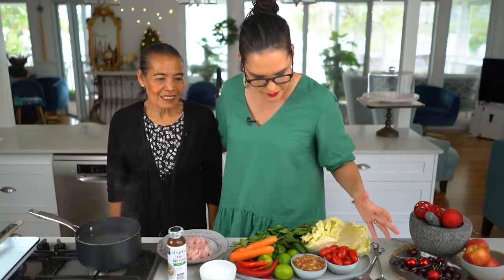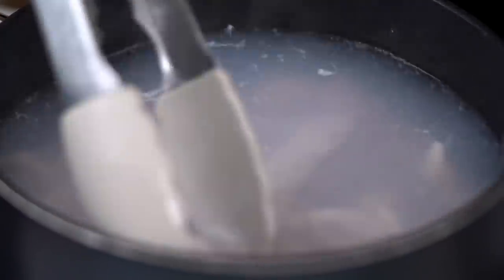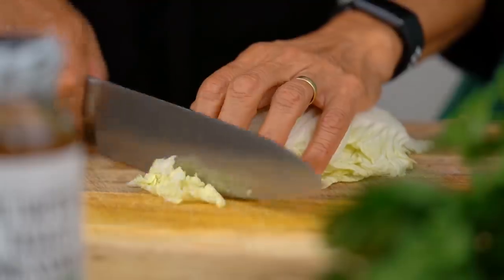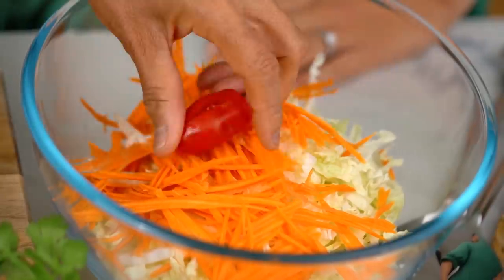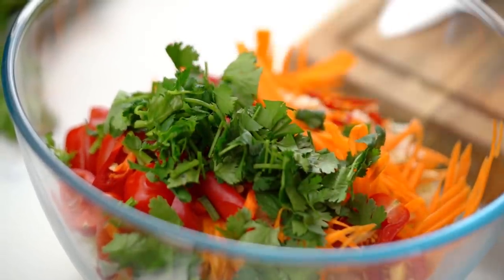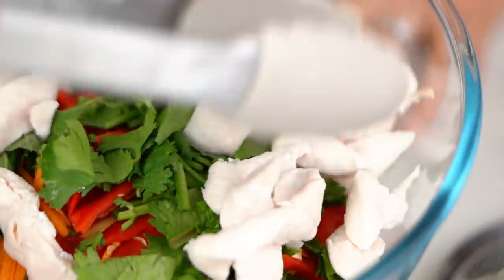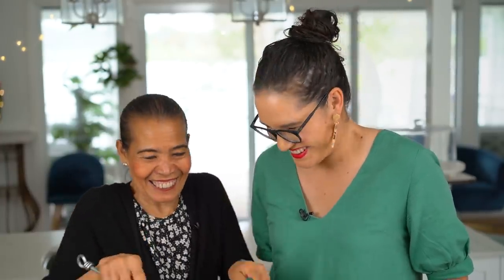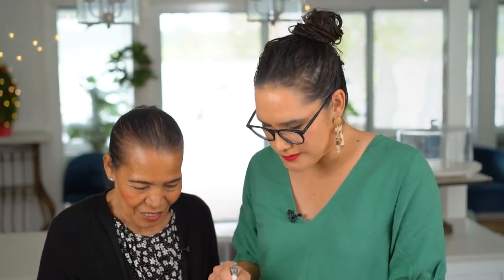Our easiest ever Christmas chicken salad recipe | Marion's Kitchen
This is next level Vietnamese Chicken Salad - crunchy, fresh and with our secret shortcut to poaching chicken the easy way in just minutes.

ABOUT MARION